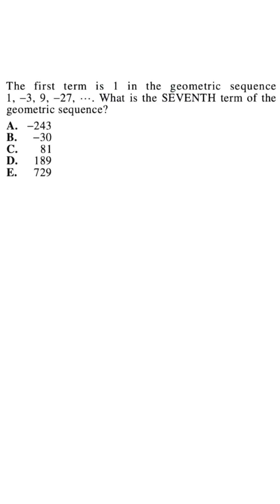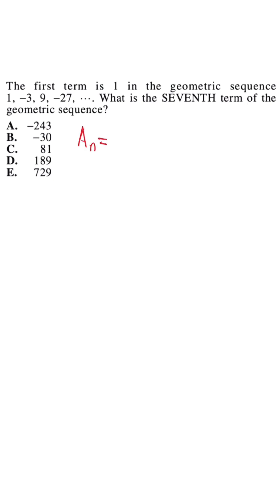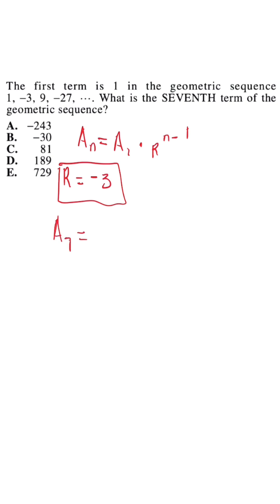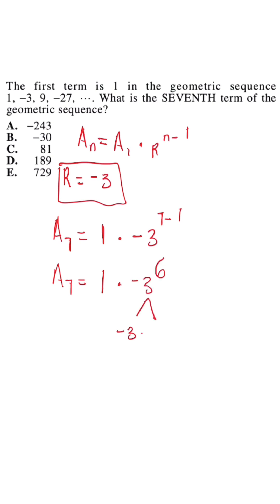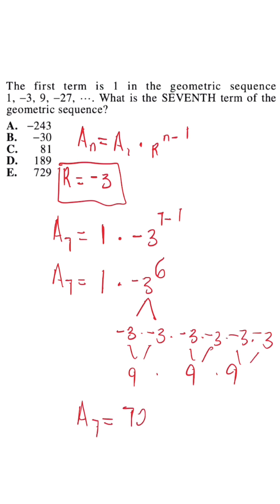Mastering Geometric Sequences for Algebra Regents Success